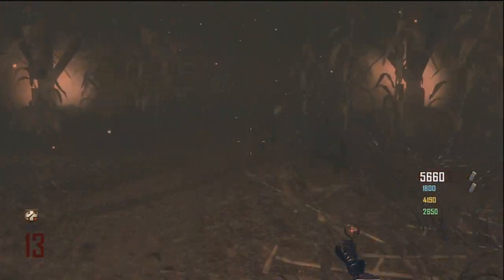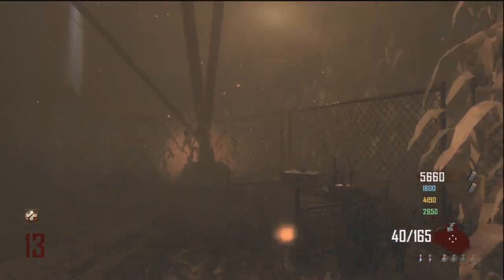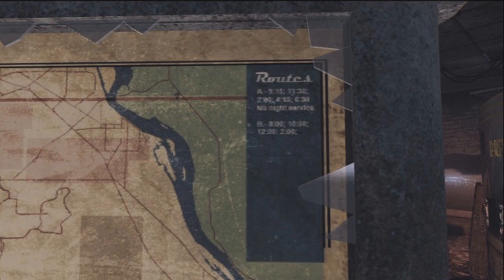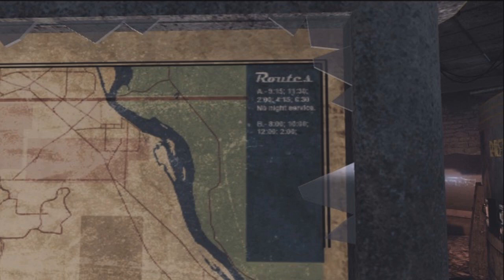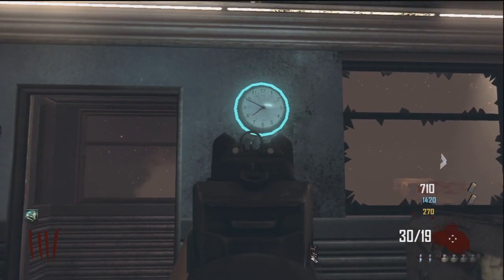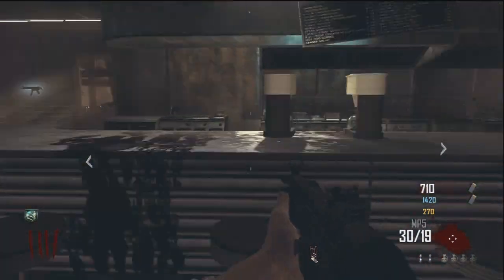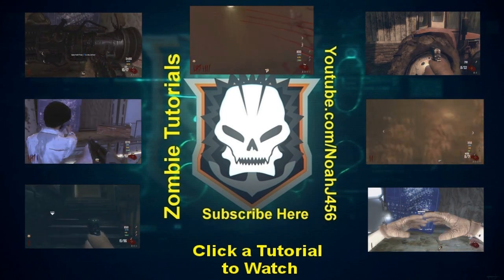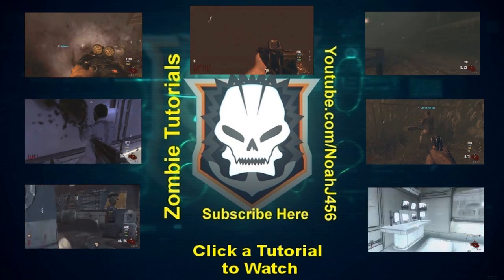Black Ops 2: New Poster and Sign Easter Egg Hints